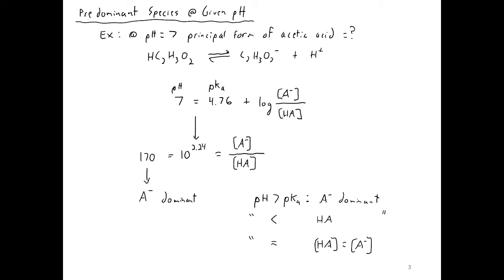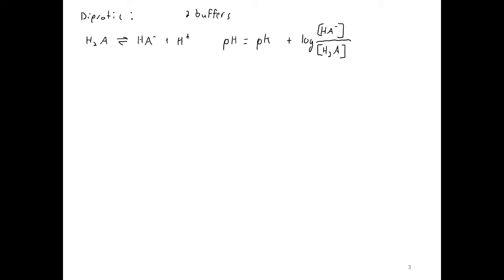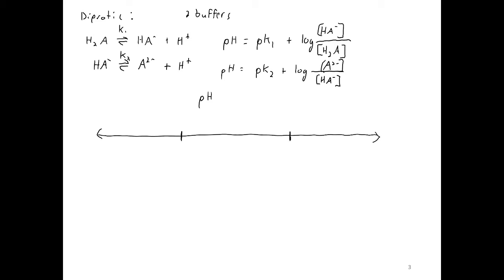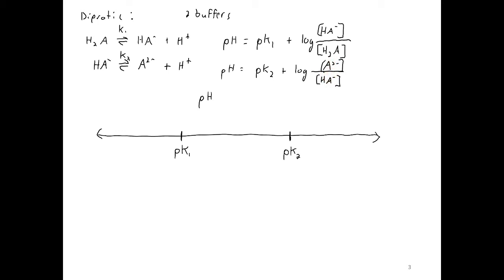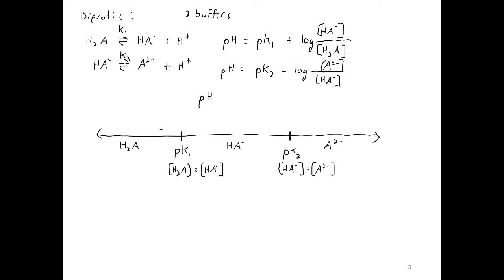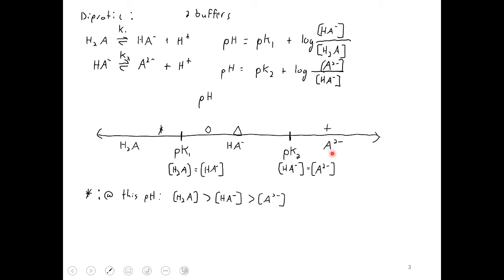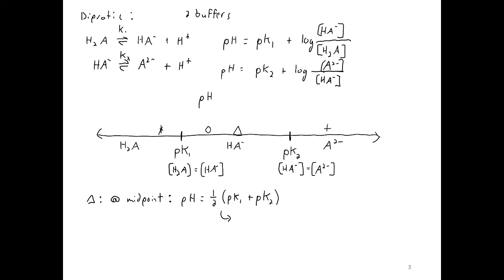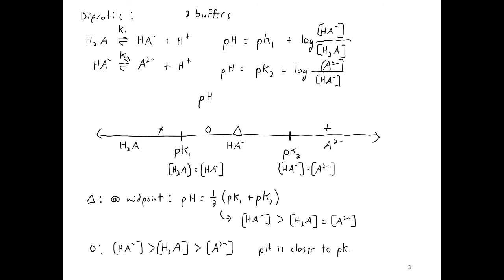2114 Lec 10_Part 2 of 4: Diprotic Acids (Dominant Species)